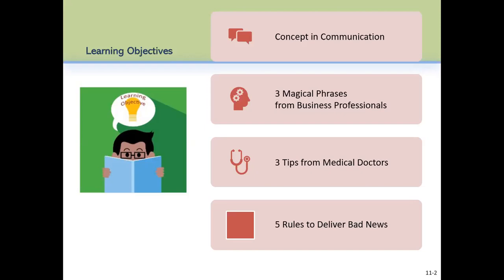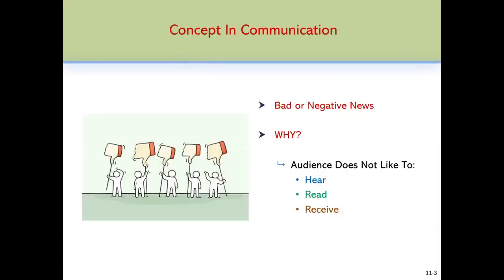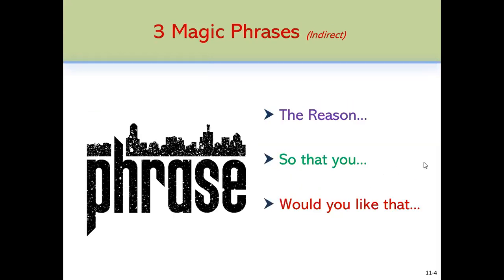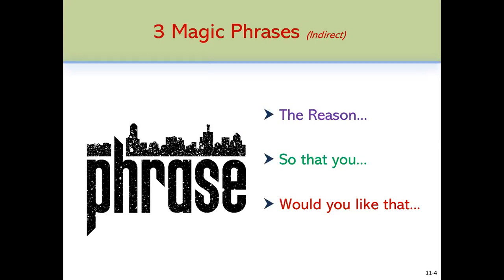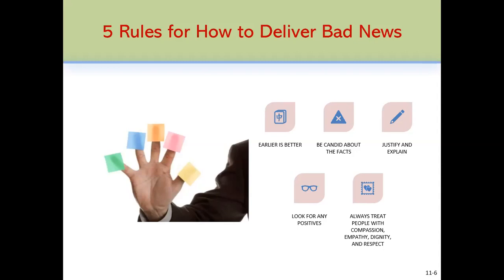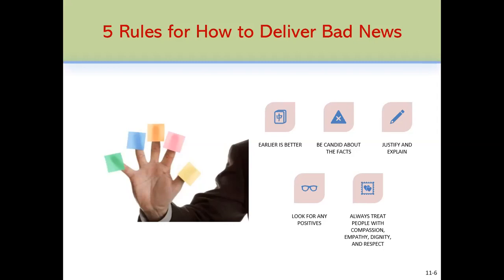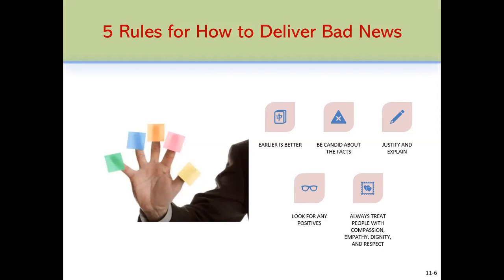Writing Negative Messages in Communication (Business) - (Part 1)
Business Communication - building critical skills.
Module 11 - Negative Messages.
Part 1- Short lesson recording.

by Hamza JD.
Business Instructor - HR & Communication Expert.